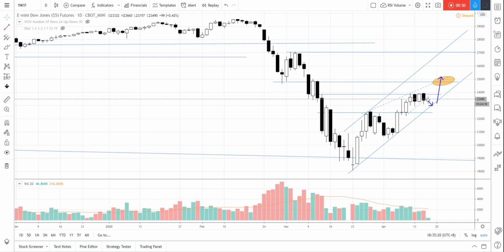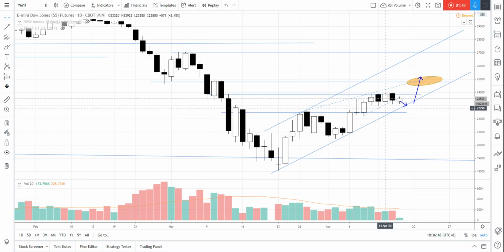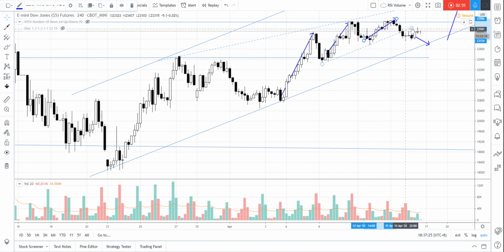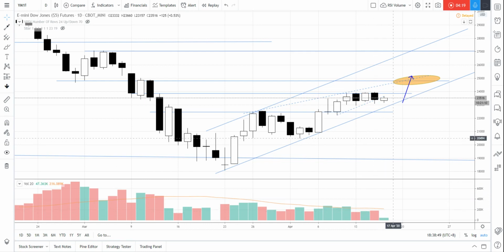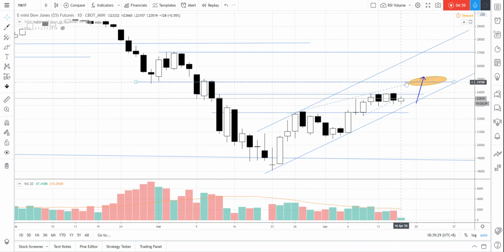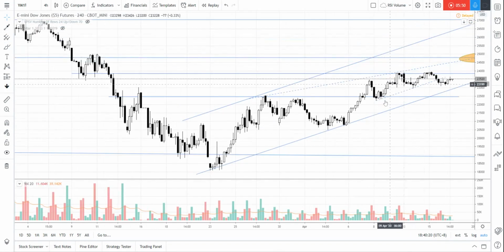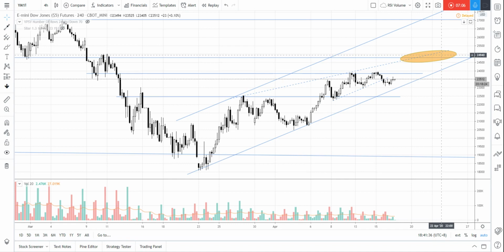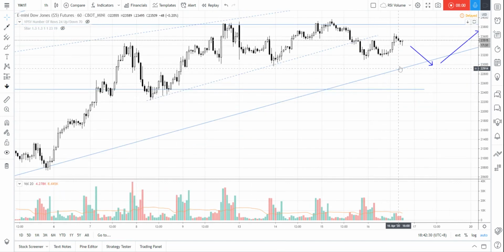Dow Jones futures - possible supply absorption to rally up till overbought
🎁 Get your Weekly Market Outlook & Best Trading Advice in email Dow Jones futures (YM) edged up slightly in the London session today as President Donald Trump will issue guidelines for the re-opening economies.

15 Apr 2020 recap - on the daily chart, Dow Jones futures had a reaction with slightly increasing supply, which broke the previous day's low but demand was seen in the afternoon session to push the price up.

Similar to S&P 500 futures movement, Dow Jones futures coiled within the bearish rising wedge pattern and broke down an hour before the US session due to bad retails sales data.

Despite falling 2% yesterday, excessive supply is not seen and the uptrend from 23 March is still intact.

Since bottom in March, shortening of the thrust is seen in the Dow Jones futures, suggests the buying momentum is fading. However, as I mentioned, until there is evidence of increasing of supply to take the price down, we are likely to see Dow Jones to inch up further, possibly to around 25000 as illustrated. This also coincides with the overbought area of the rising wedge and the resistance zone.

Bias - bullish when Dow is above 22500–23000

Potential day trading setup for Dow Jones futures - look for a spring of 23000 or swing lows in H1(23200)to initiate a long entry.